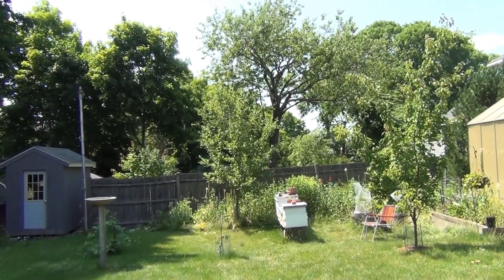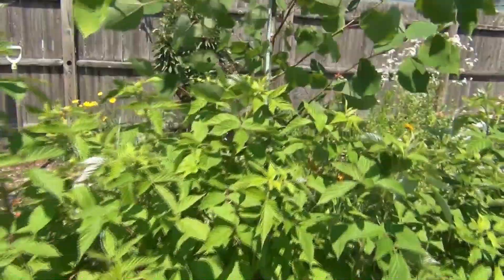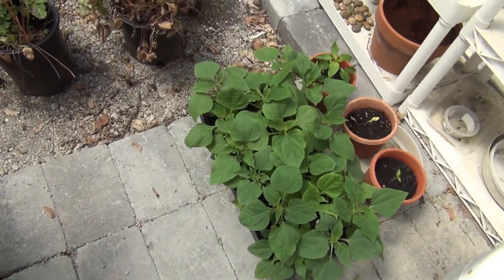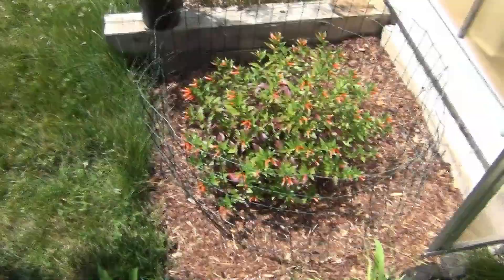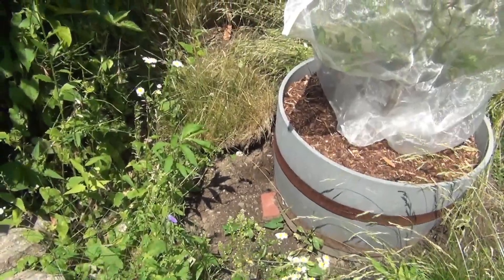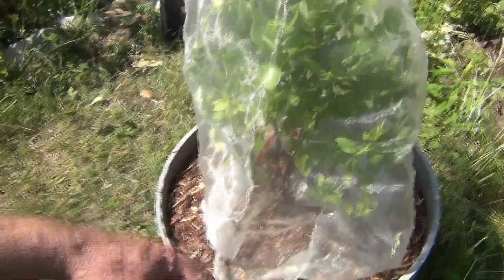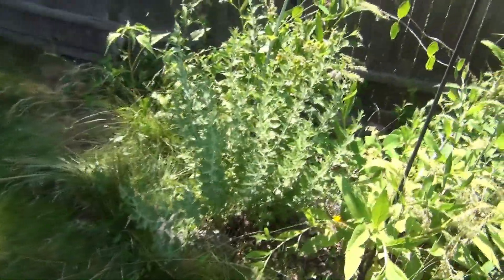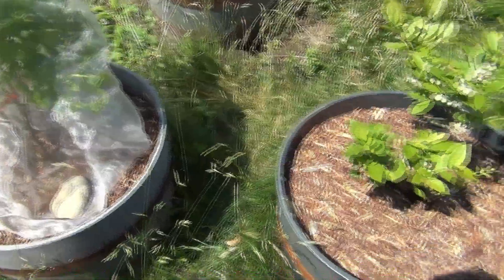Garden Update June 21st